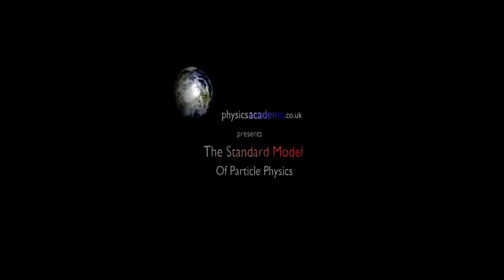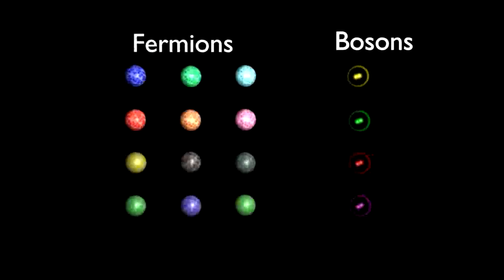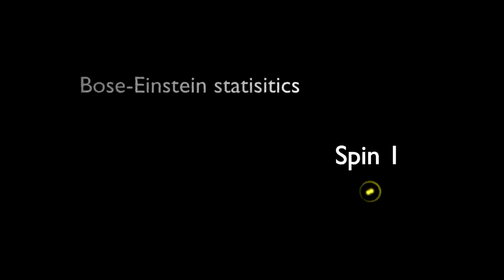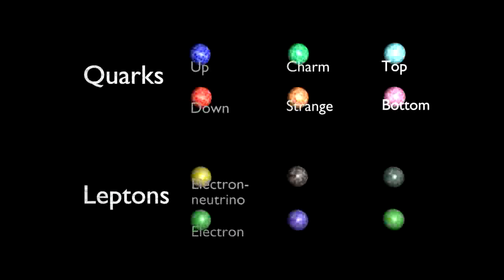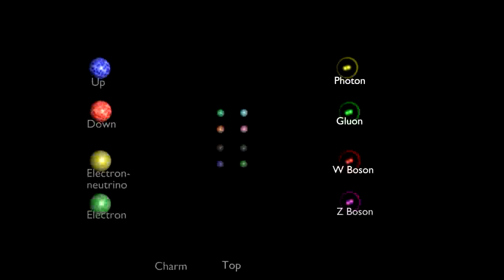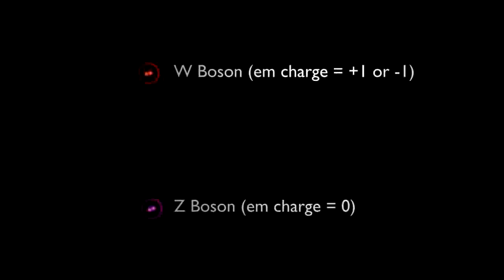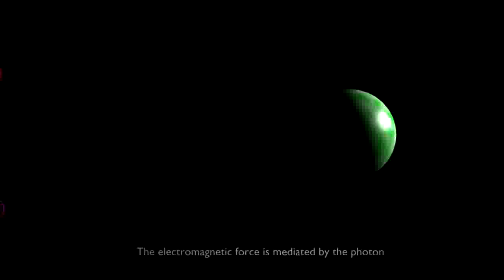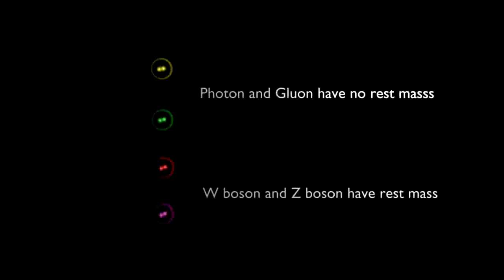The Standard Model Of Particle Physics 001 : Overview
An animated introduction to the standard model of particle physics